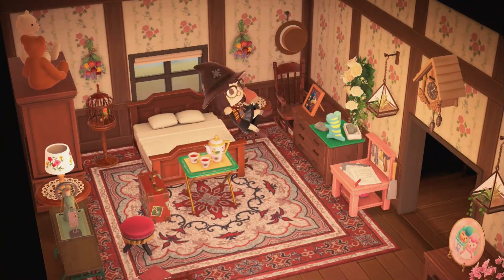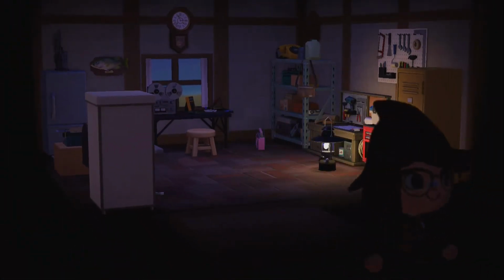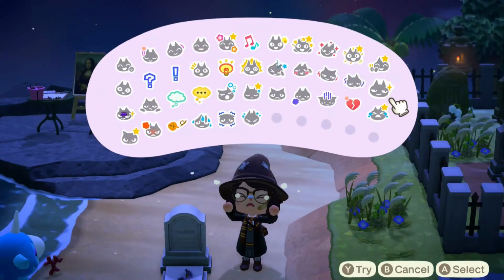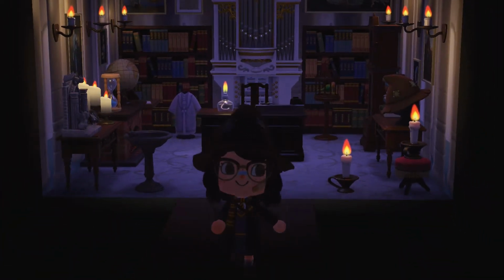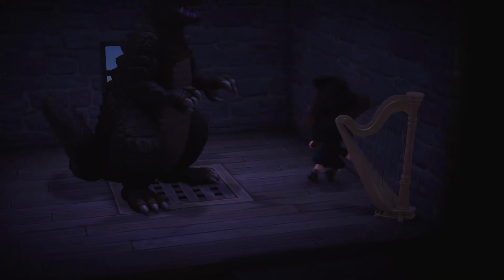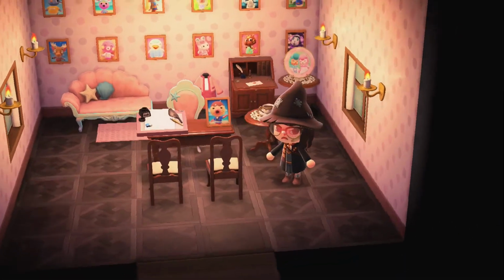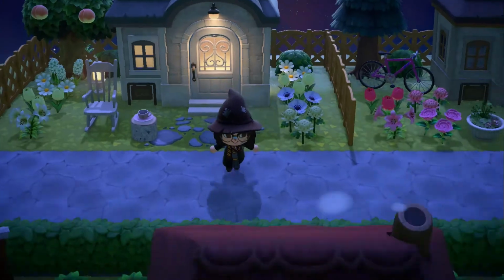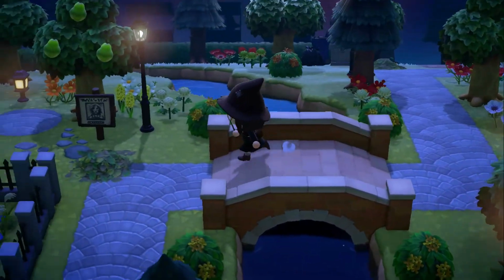Local First Year at Hogwarts Makes Poor Decisions (Dream Tour #8) | Animal Crossing New Horizons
After being expelled from Emerald Academy of Witchcraft, Nicola tries her luck back at the classic Hogwarts School for Witchcraft and Wizardry. There are so many amazing areas to visit based off the books (lots of little easter eggs too) I'd love to do a Harry Potter island of my own, but I can't destroy my island, so I'm just going to live vicariously through yawls' gorgeous islands.
° 𐐪𐑂 ♡ 𐐪𐑂 ₒ 𐐪𐑂 ♡ 𐐪𐑂 ° 𐐪𐑂 ♡ 𐐪𐑂 ₒ 𐐪𐑂 ♡ 𐐪𐑂 °